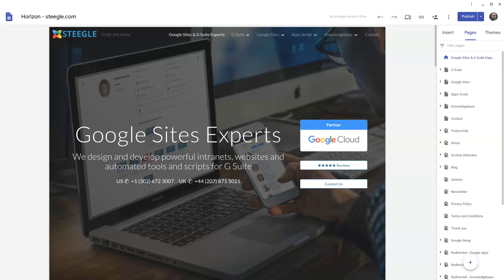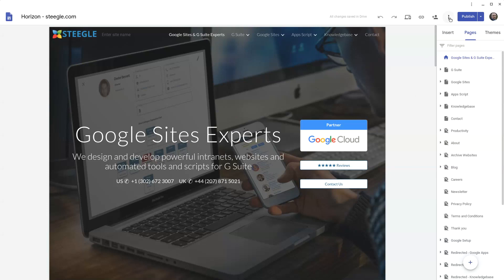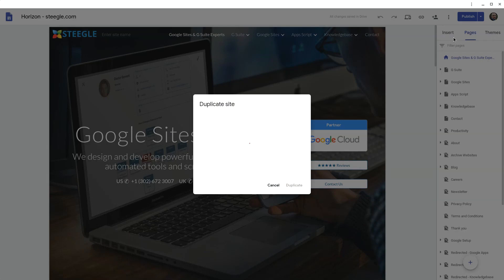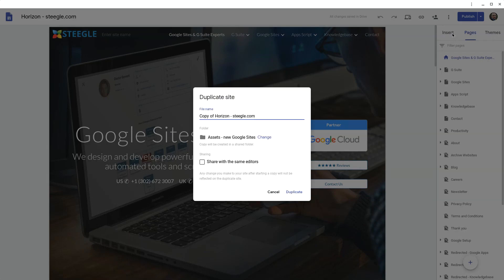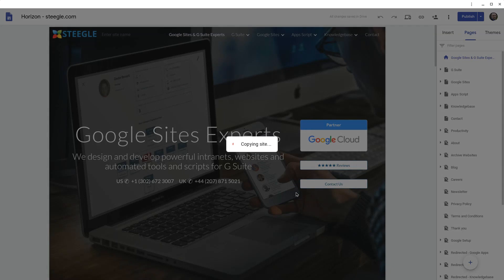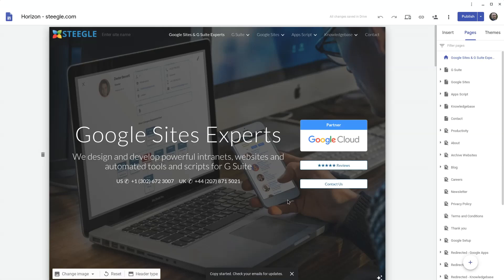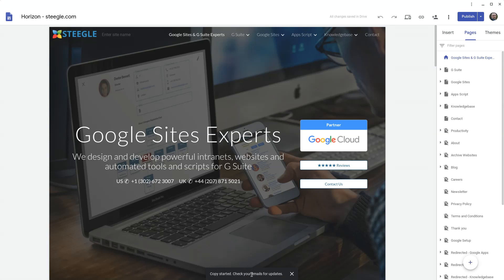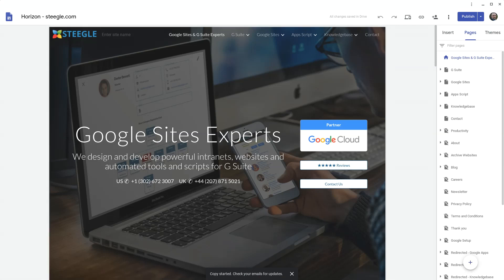Copy Site including large sites - new Google Sites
Duplicate an existing new Google Site, including sites with more than 50 pages, so you can get a head start and not have to start from scratch or use an existing site as a template for other sites